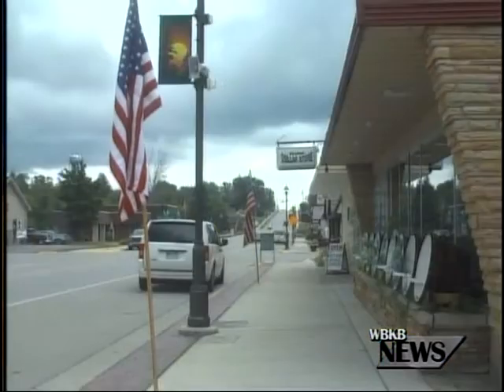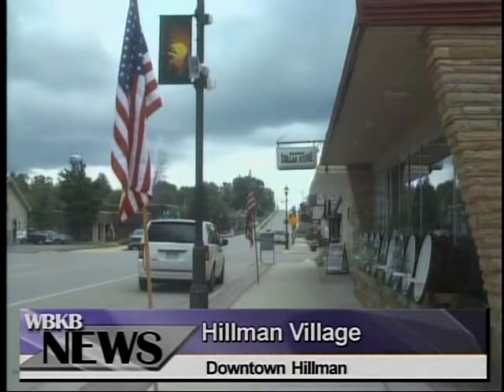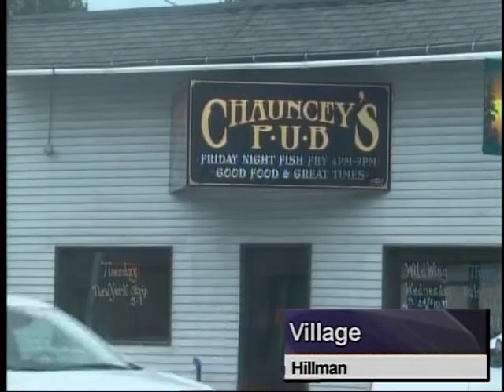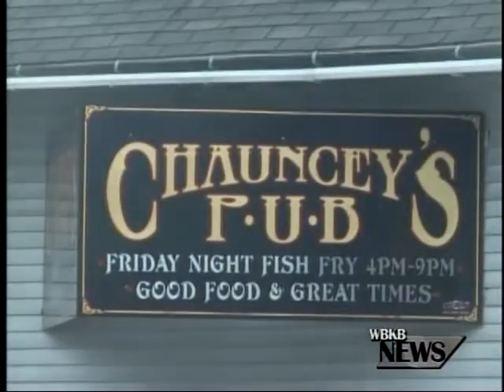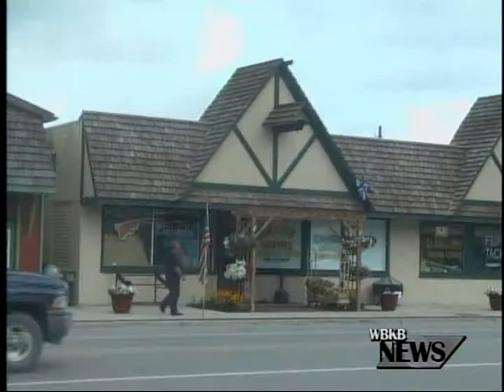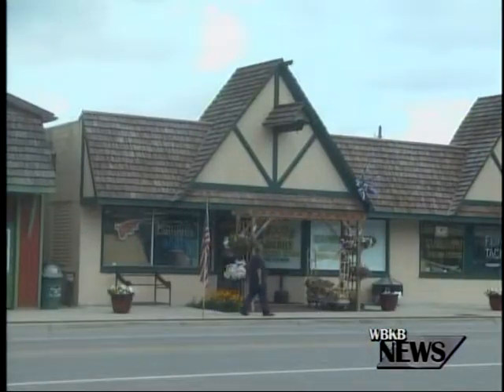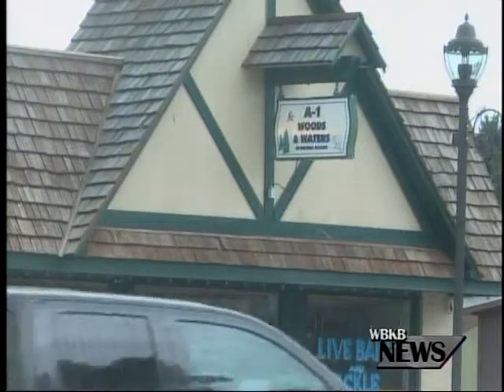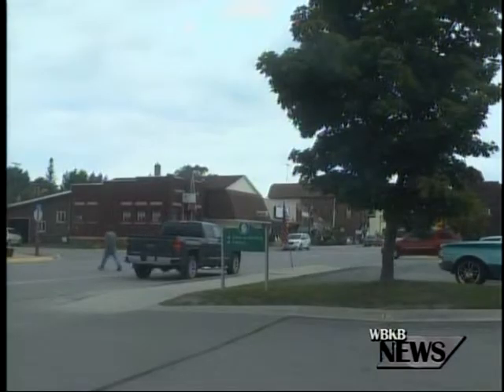Hillman Village Grant